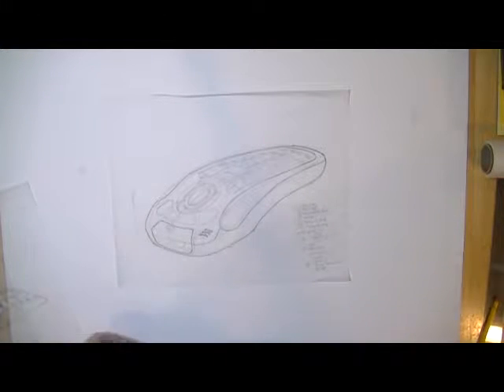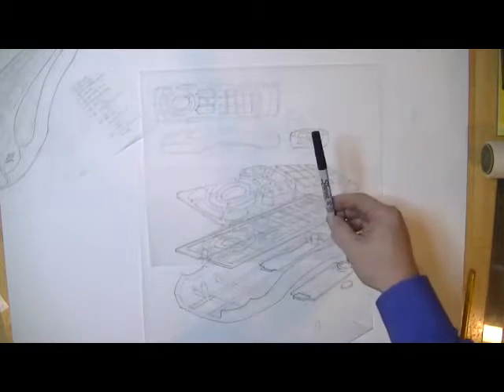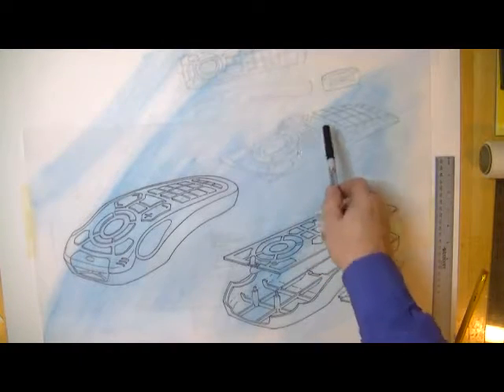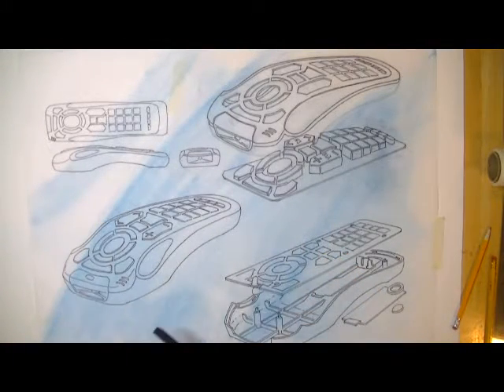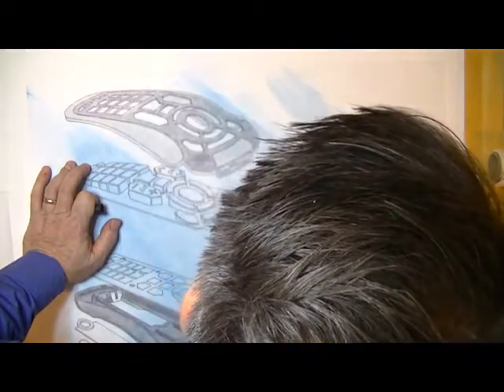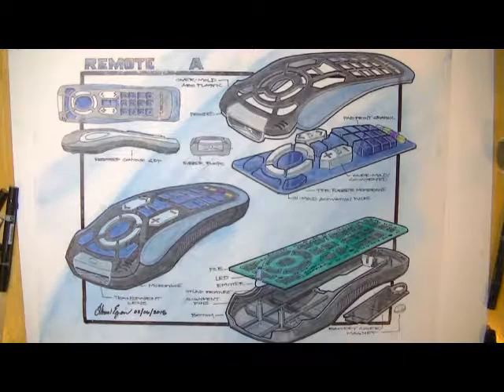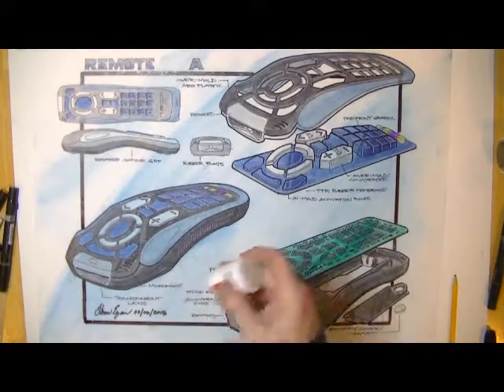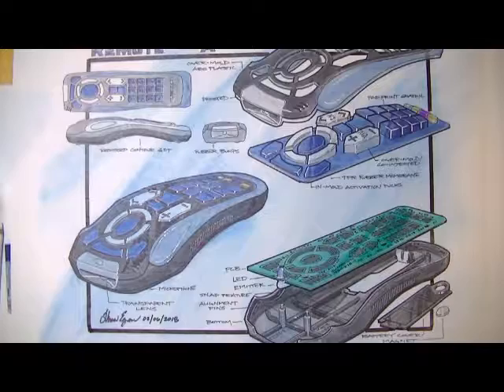Remote-Control-Rendering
Sample showing steps used to create marking rendering.